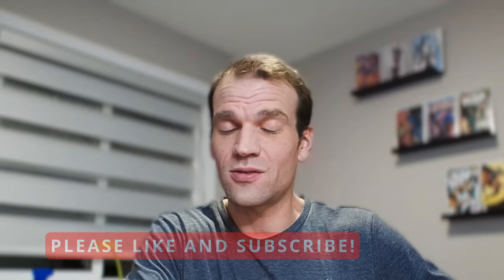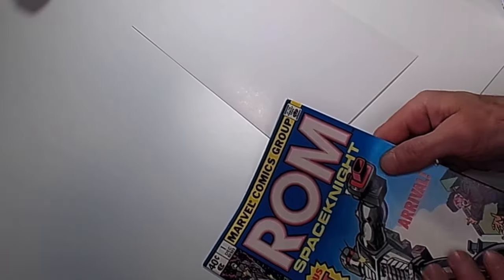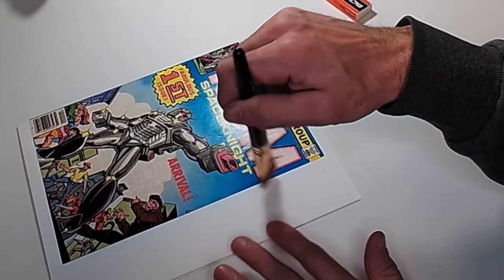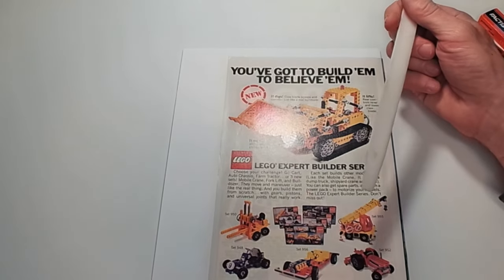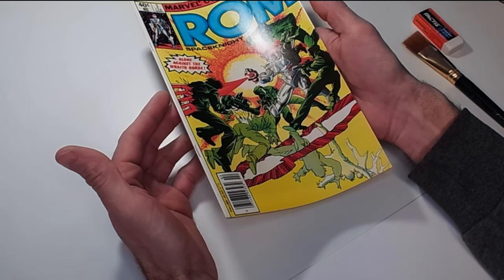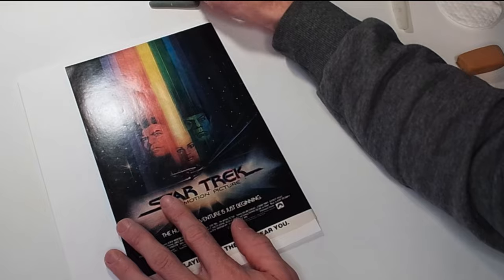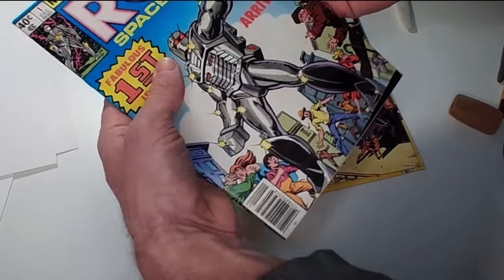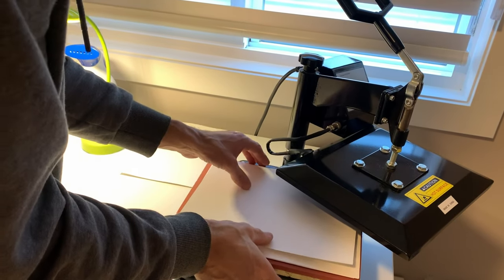HOW TO CLEAN AND PRESS LATE BRONZE AGE COMIC BOOKS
Comic tips episode 7. Tutorial video on cleaning and pressing LATE BRONZE AGE MARVEL comic books. 🛑 THIS VIDEO IS FOR A BRONZE AGE COMIC BOOK 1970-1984 TIER ONLY! 🛑 Start to finish with THREE ROM COMIC BOOKS. This video explains on what tools to use. Gives you all the basic instructions on how to use the humidity tank. Steps and the process before pressing the comic. Stacking comic for the press. Press instructions. This video gives you cleaning instruction and demonstrates how to properly handle the comic books, when cleaning. Please watch this video all the way to the end so you don't miss any important content.🛑DO NOT ATTEMPT ANY OF THE TECHNIQUES IN THE VIDEO BEFORE GETTING EXPERT ADVICEON YOUR SPECIFIC COMIC BOOK. 🛑 THIS VIDEO IS FOR A BRONZE AGE COMIC BOOK 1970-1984 TIER ONLY! My channel has much more for you.